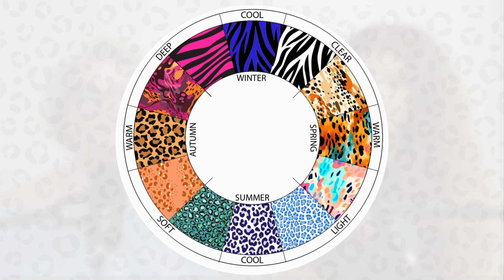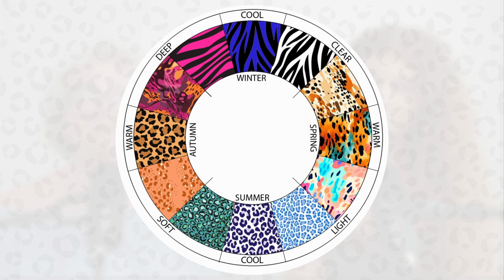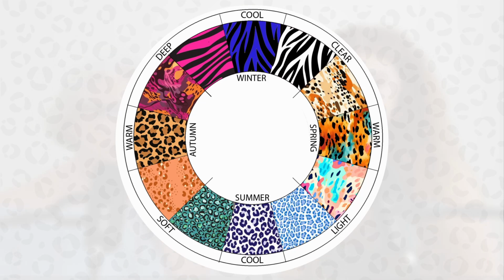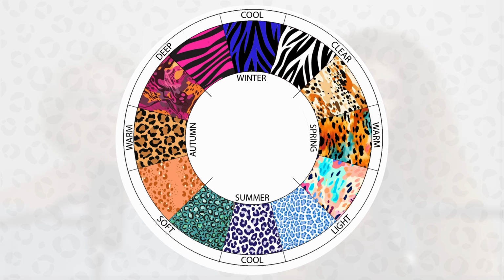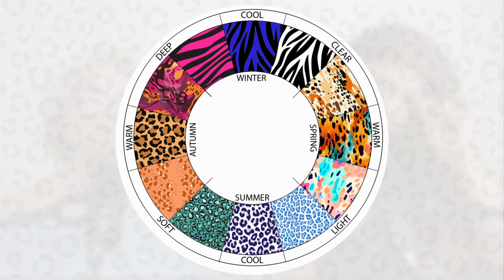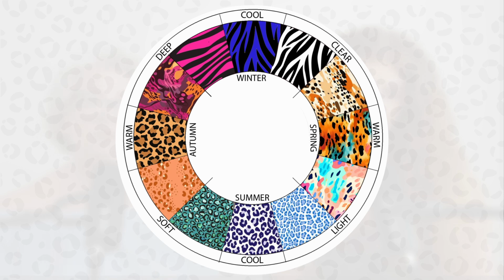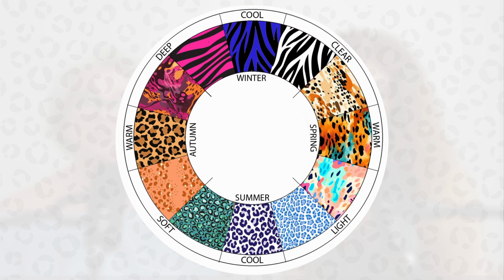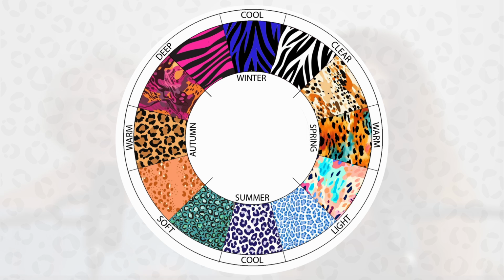Is THIS Animal Print Perfect for Your Color Palette? Find Out Now!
Welcome back to Color Class! In today's video, our color analysis experts, Sara and Lucinda, are diving into the wild world of animal prints. Discover which animal prints are perfect for your seasonal color palette using the 12 palette system. From vibrant cheetah spots to chic zebra stripes, we'll help you find the best prints to complement your unique style.

In This Video, You'll Learn:
How to match animal prints to your seasonal color palette.
The best colors and types of animal prints for each season.
Expert shopping tips to find the perfect print for your wardrobe.
Whether you're a Spring, Summer, Autumn, or Winter, we've got you covered with the ultimate guide to looking fabulous in animal prints. Don't miss out on Sara and Lucinda's top tips and tricks for enhancing your style with the right patterns!

About Color Class:
At Color Class, we specialize in seasonal color analysis, fashion, style, makeup, and skincare. With over 40 years of combined experience in the cosmetic industry, Sara and Lucinda are here to help you look and feel your best every day.

Share your thoughts and questions in the comments below – we love hearing from our community about how color can make you feel beautiful.